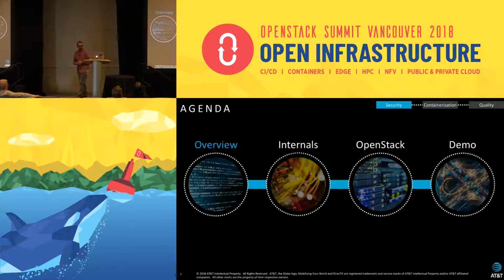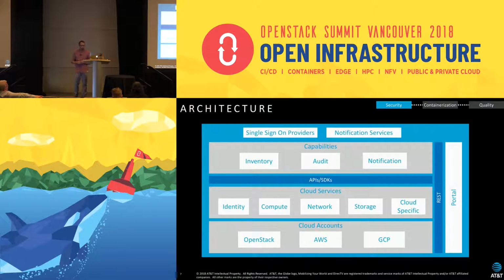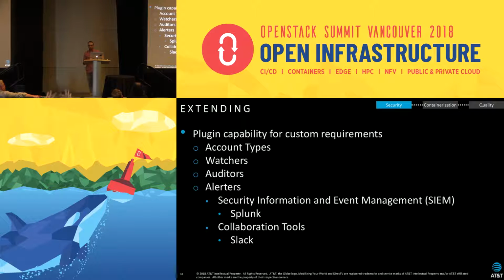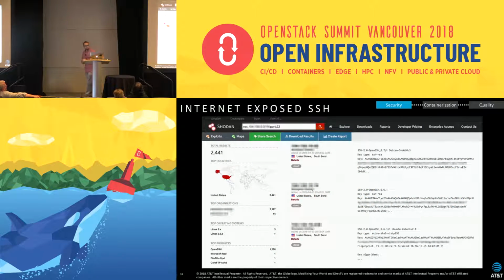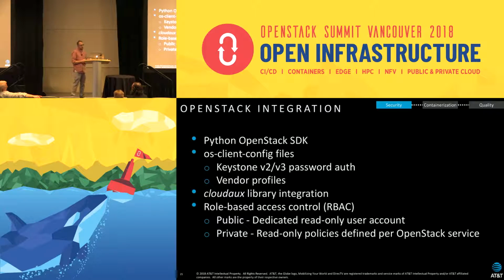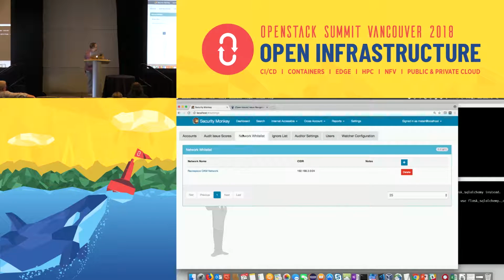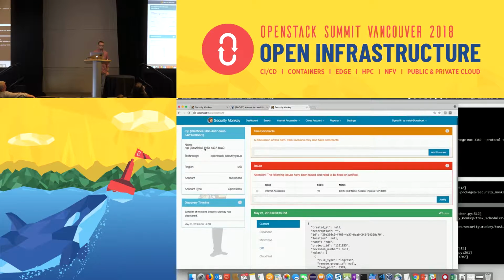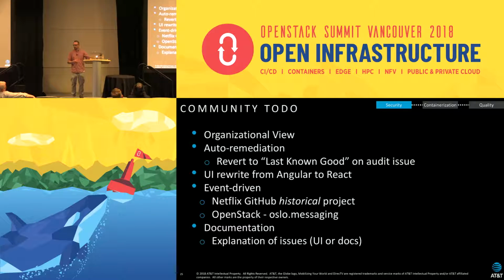Protecting OpenStack Projects with Security Monkey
Security Monkey is an open source security project from Netflix that monitors cloud accounts for policy changes and alerts to insecure or noncompliant configurations. Originally developed for AWS in 2014, Google later added support for GCP. We will present our work to integrate OpenStack. Available in the 1.0 release, initial support targets the major components of Neutron, Nova, and Swift. With Security Monkey, OpenStack project configurations are continuously audited against defined rules with